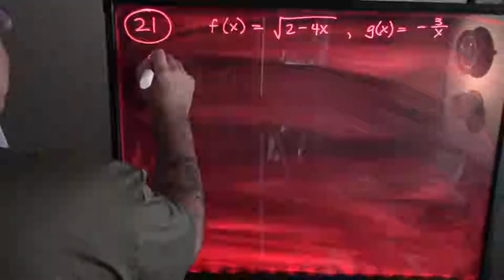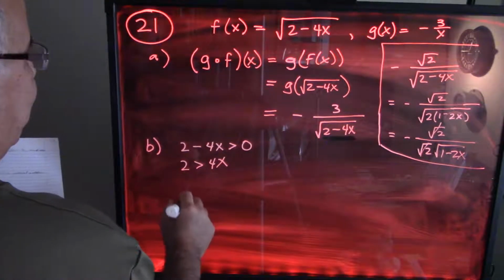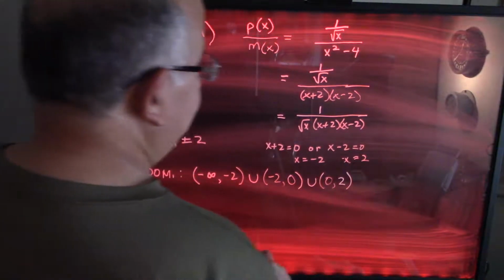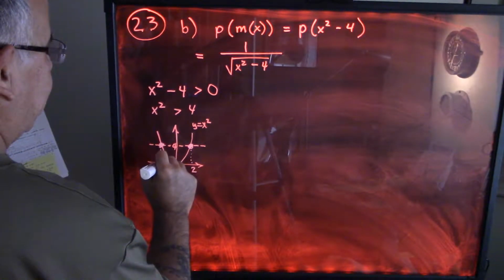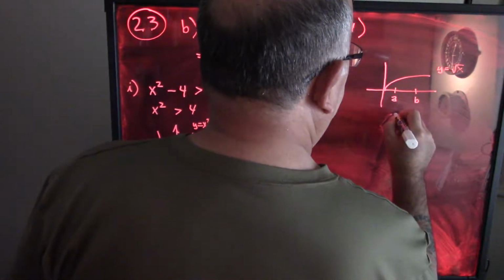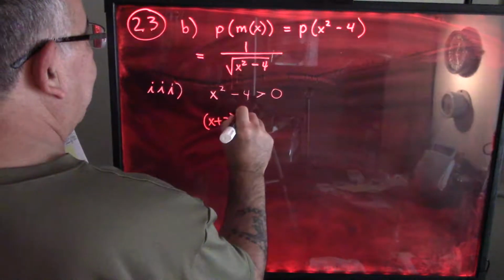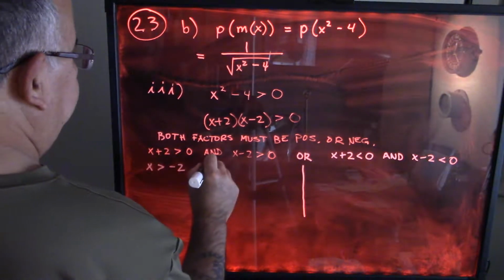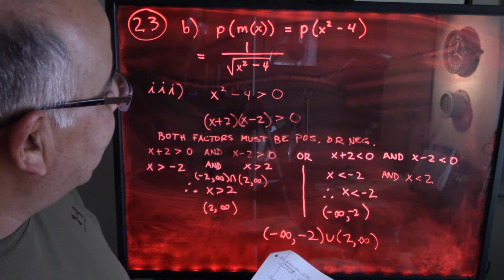OpenStax Precalculus 1.4 (Composition of Functions) Section Exercises 21-23 Odds